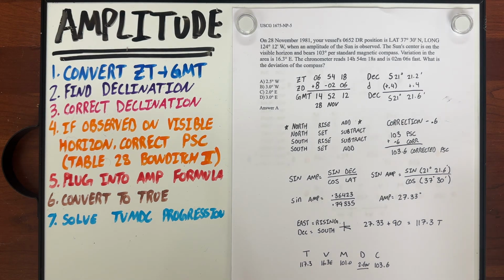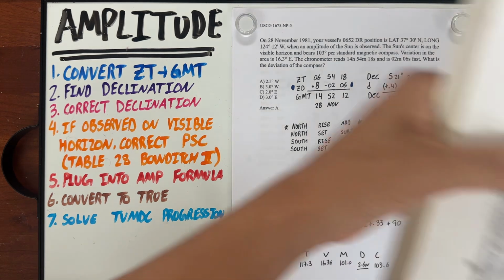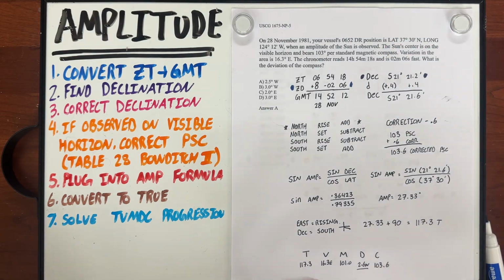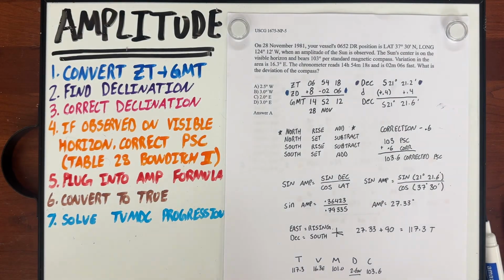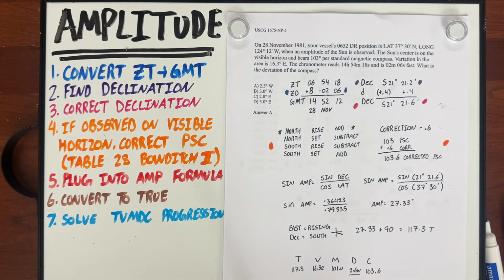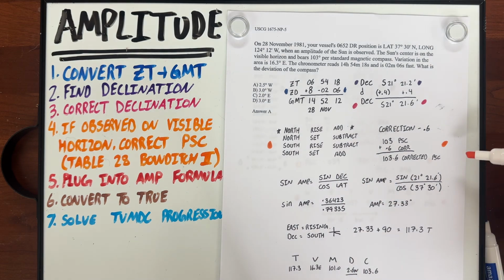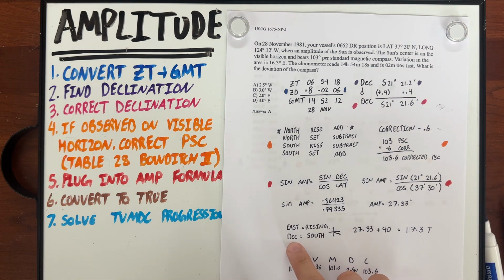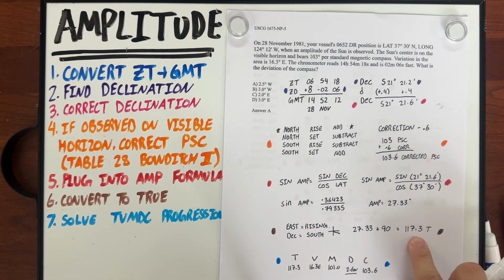Amplitude - STEP BY STEP - Condensed USCG TNAV Sample Problem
These videos were made to show a shortened step by step progression with work to support the mariner with an easy to understand visual.

On 28 November 1981, your vessel's 0652 DR position is LAT 37° 30' N, LONG 124° 12' W, when an amplitude of the Sun is observed. The Sun's center is on the visible horizon and bears 103° per standard magnetic compass. Variation in the area is 16.3° E. The chronometer reads 14h 54m 18s and is 02m 06s fast. What is the deviation of the compass?

Q116 Navigation Problems - Near Coastal